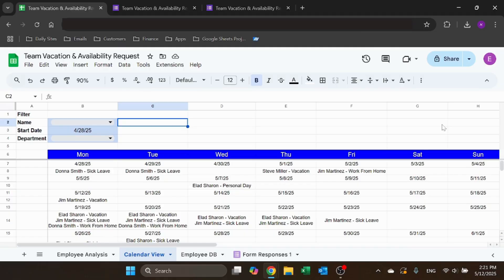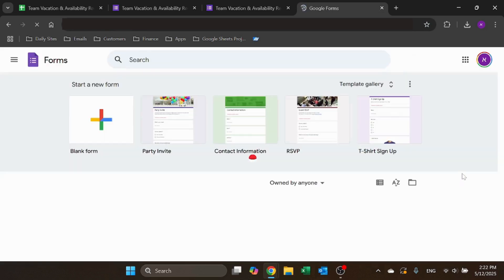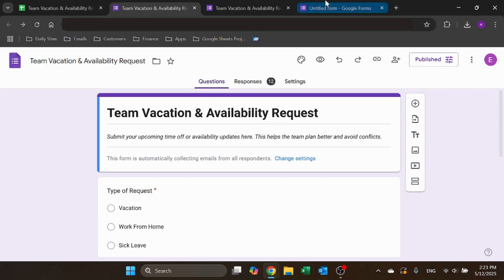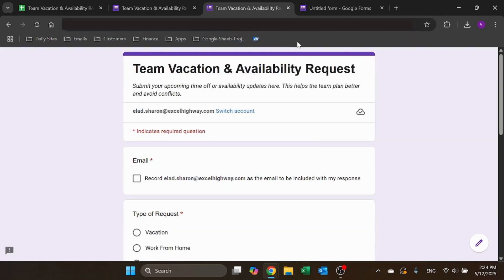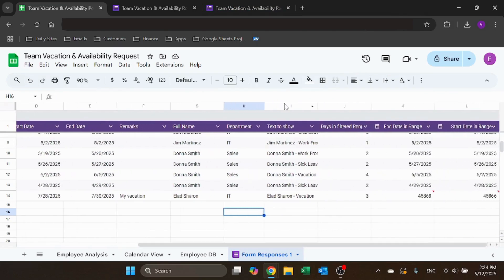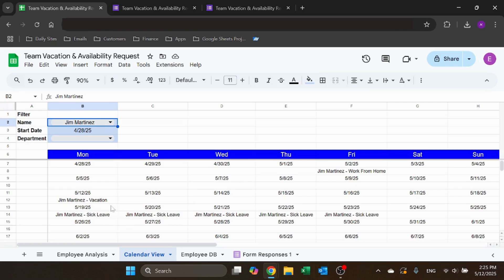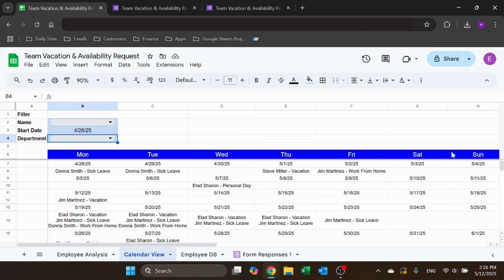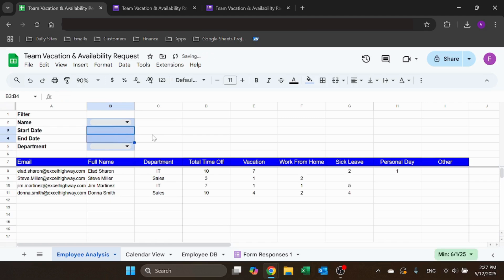how to track employee time off using google sheets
Looking for a simple way to manage vacation requests, sick leave, and remote days for your team? In this video, I’ll walk you through a complete Time Off Tracker built using Google Sheets and Google Forms – ready to use, no HR software needed!

💡 Perfect for small businesses, startups, and remote teams who need a clear and reliable system to manage team availability.

✅ What’s Included:

A Google Form for collecting time off requests (auto-captures email)
A connected Google Sheet that logs responses
An employee database with department info
A dynamic calendar view of upcoming time off
An automated employee summary dashboard showing total days by leave type
Filters by department, date, and employee
A clean, easy-to-navigate design